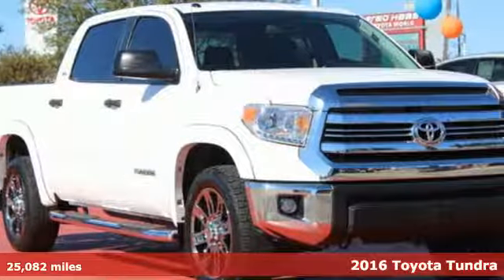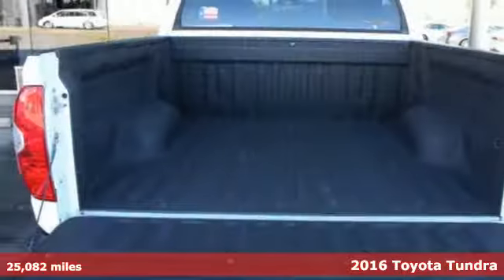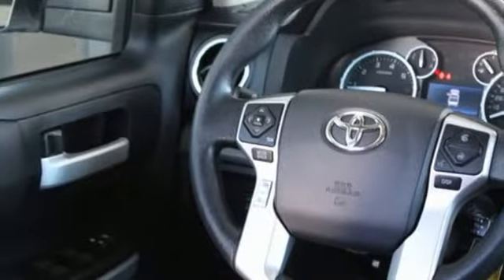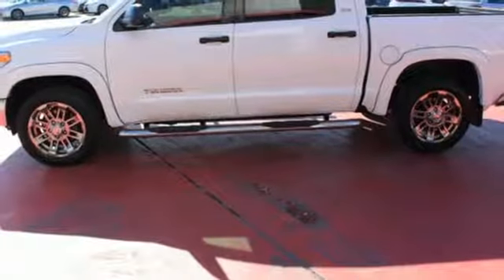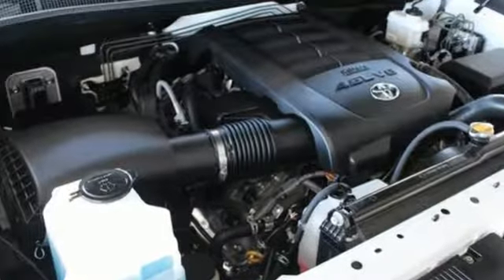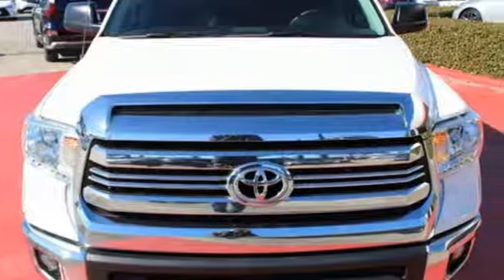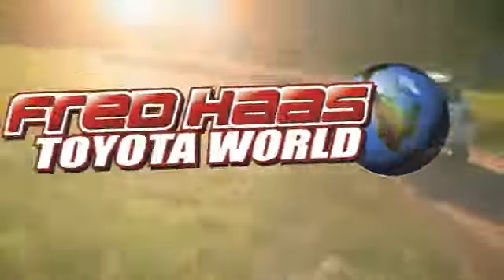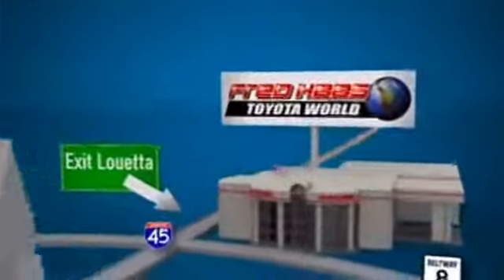Used 2016 Toyota Tundra Spring TX, TX GX095367T - SOLD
Year: 2016
Make: Toyota
Model: Tundra
Trim: SR5
Engine: 8 Cyl. 4.6 L
Transmission: Automatic
Color: White
Mileage: 25082
Stock #: GX095367T
VIN: 5TFEM5F1XGX095367
This Toyota Tundra has a strong Regular Unleaded V-8 4.6 L/281 engine powering this Automatic transmission. Carfax One-Owner Vehicle. 7 Carfax Service Records. Wheels: 18 x 8J Styled Steel, Variable Intermittent Wipers w/Heated Wiper Park, Urethane Gear Shift Knob.*This Toyota Tundra Comes Equipped with These Options *Transmission: Electronic 6-Speed Automatic w/OD, Transmission w/Sequential Shift Control, Towing w/Harness and Trailer Sway Control, Tires: P255/70R18 AS BSW, Tailgate Rear Cargo Access, Systems Monitor, Steel Spare Wheel, Splash Guards, SIRIUSXM Satellite Radio -inc: 90-day free trial, Single Stainless Steel Exhaust.*Drive Your Toyota Tundra SR5 With Confidence *Carfax reports: Carfax One-Owner Vehicle, No Damage Reported, No Accidents Reported, 7 Service Records.*Stop By Today *Stop by Fred Haas Toyota World located at 20400 Interstate 45, Spring, TX 77373 for a quick visit and a great vehicle!

Address:
20400 Interstate 45 North